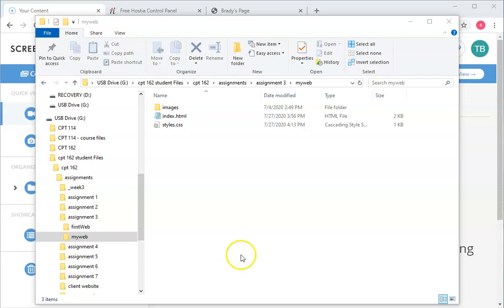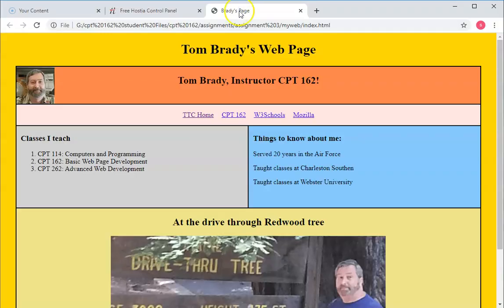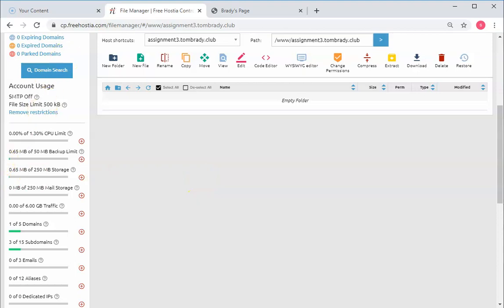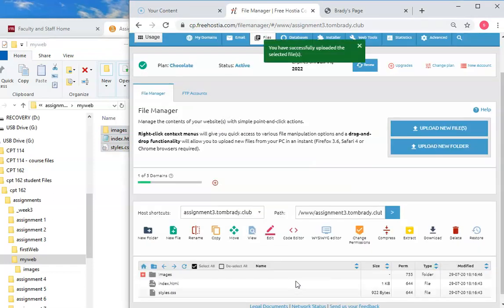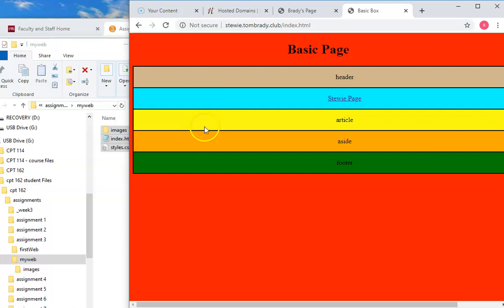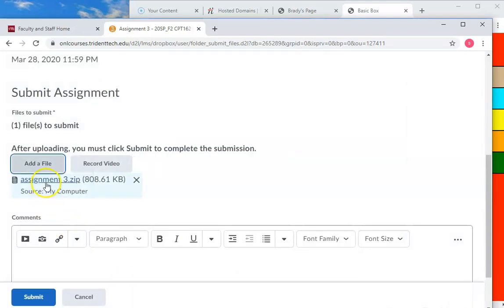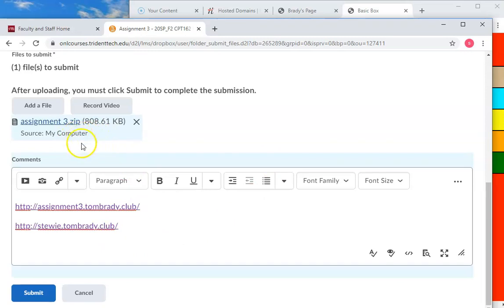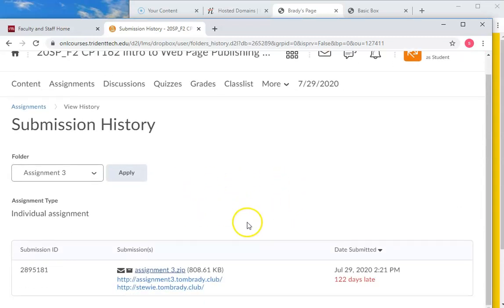assign 3 submitting